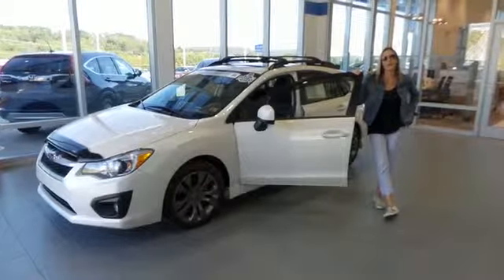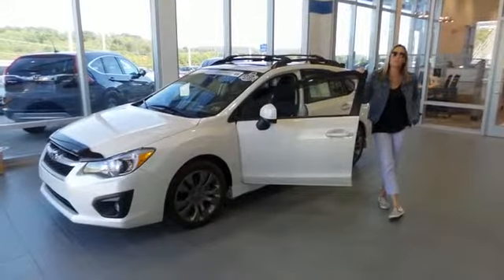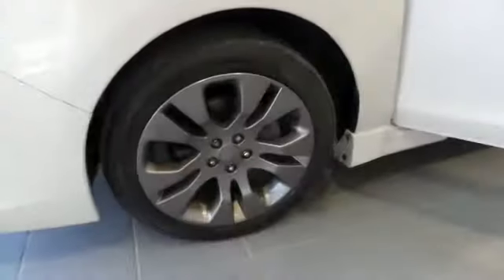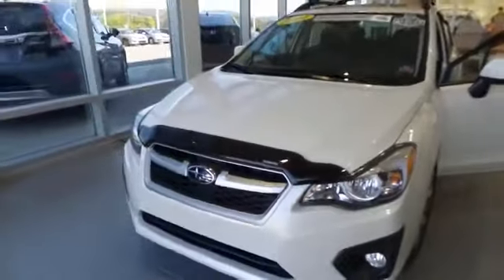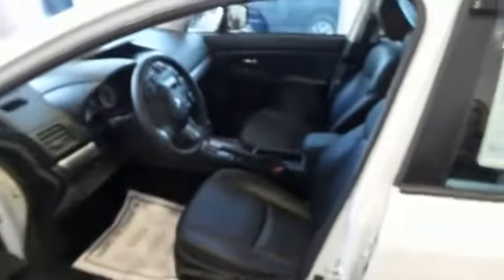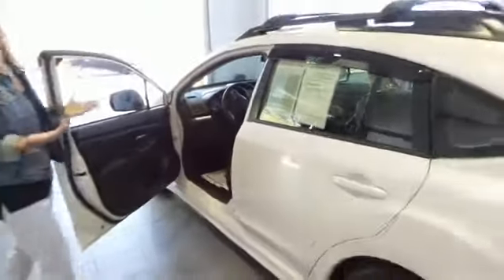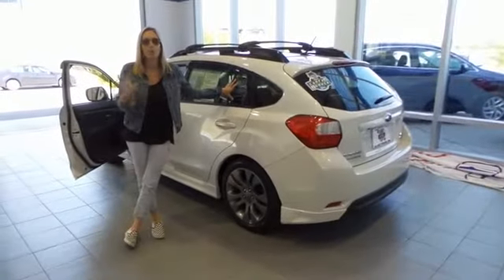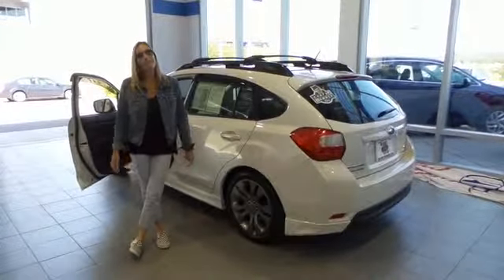2014 Subaru Impreza Wagon S26028A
2014 SUBARU IMPREZA WAGON Indiana, PA
Stock# S26028A

CARFAX ONE OWNER. Power Moonroof w/Auto-Open/Close. Subaru Certified! AWD! Subaru Certified 6 Years/100000 Mile Powertrain. Your quest for a gently used car is over. This stunning-looking 2014 Subaru Impreza has only had one previous owner, with a great track record and a long life ahead of it.